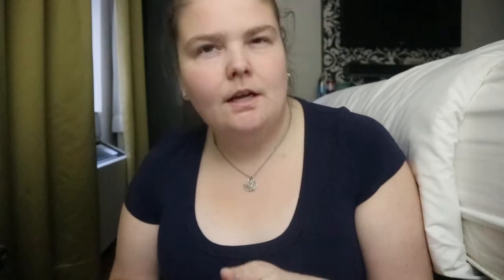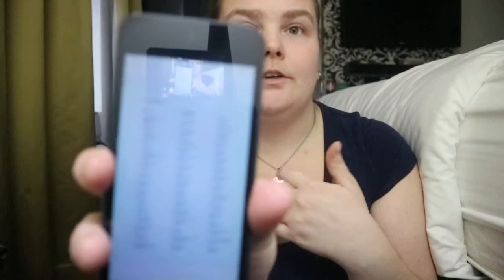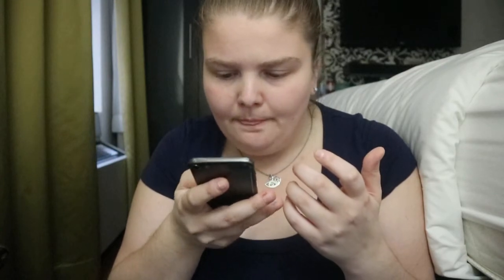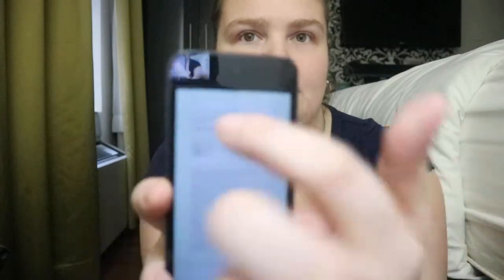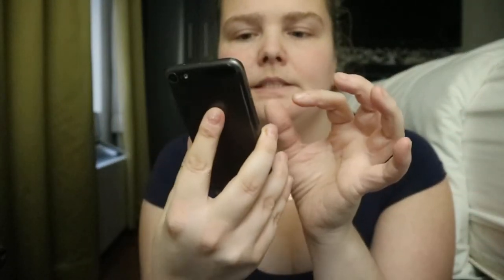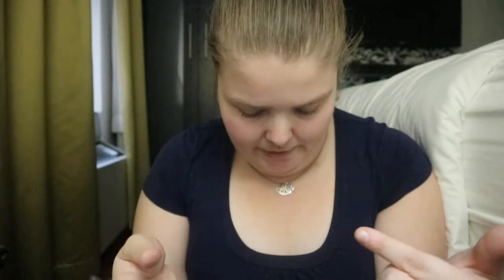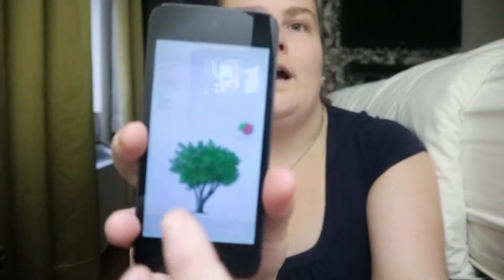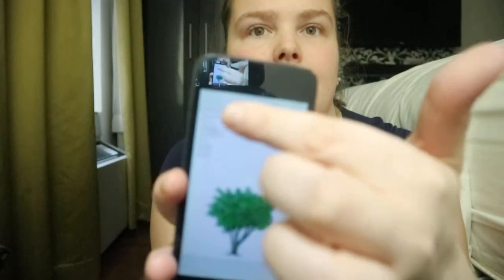The Story of Trees